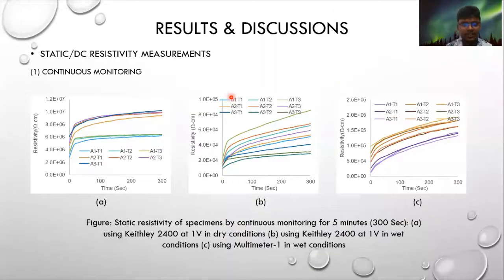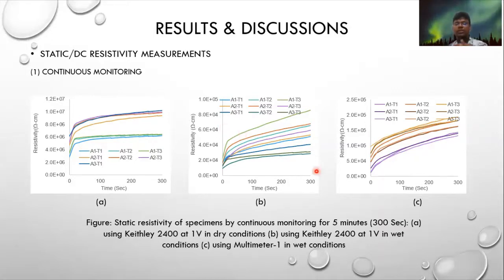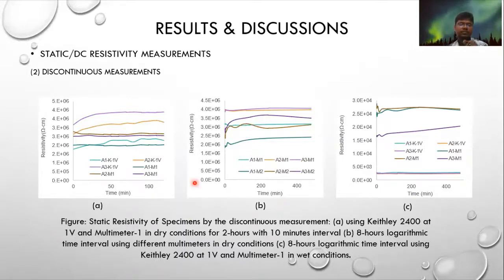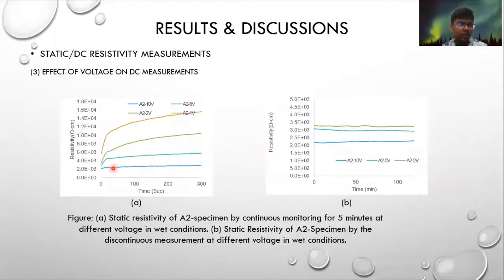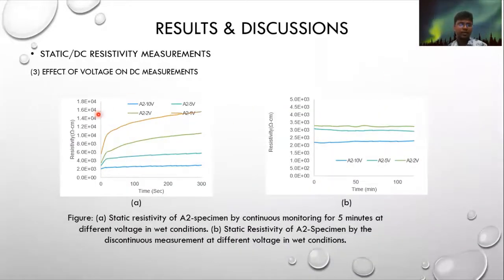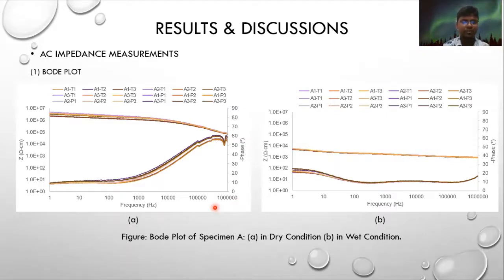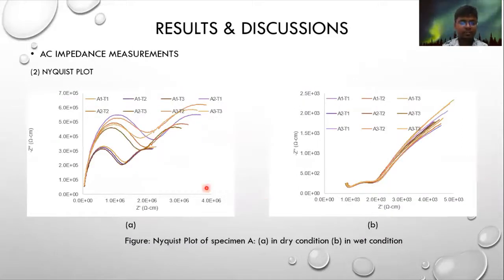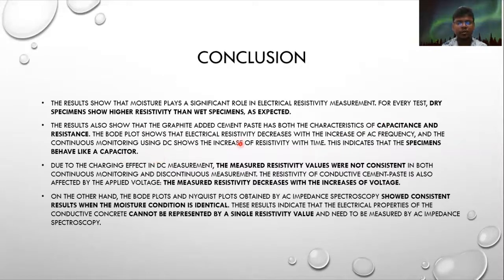CSCE-Conference 2021: Presentation on (#716) "Electrical Properties of Conductive Concrete"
Paper titled, "Electrical properties of conductive concrete containing graphite."
Authors: K I M Iqbal,  Paul Y. Choi, Nazmul Islam, & Philip Park.
Presented by: K I M Iqbal